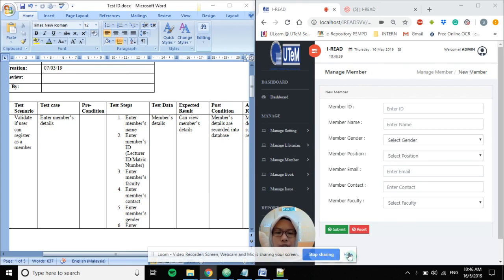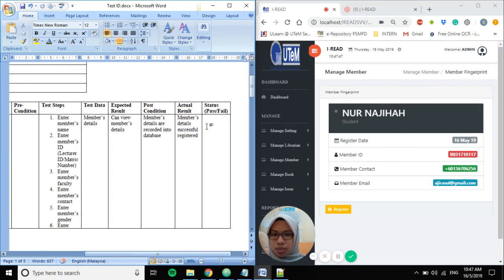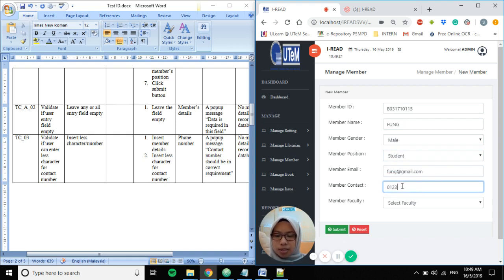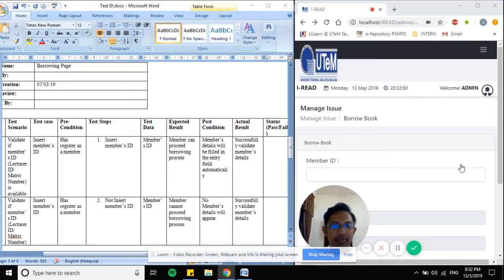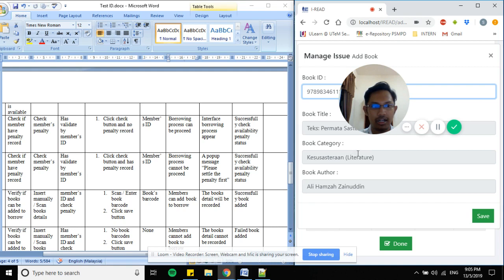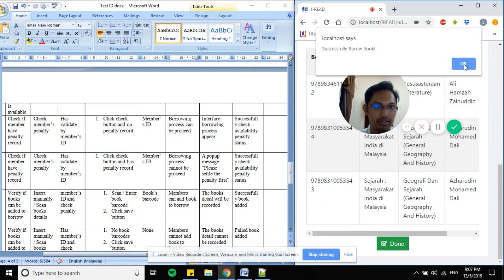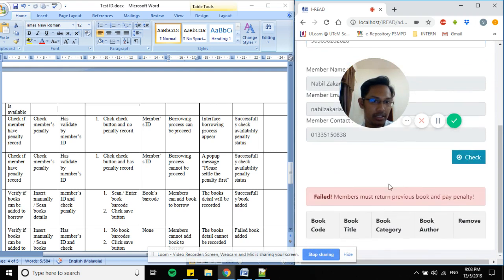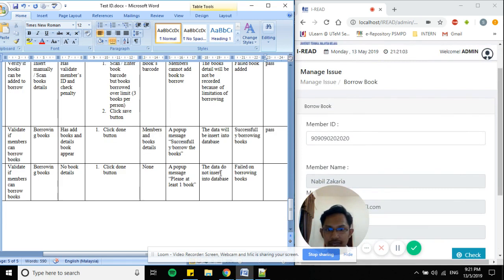Utem Smart Librsry System (Party 2) - Test Result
FACULTY OF INFORMATION AND COMMUNICATION TECHNOLOGY

BITP3253 SOFTWARE VERIFICATION AND VALIDATION

GROUP PROJECT
UTeM’s Smart Library System

LECTURER’S NAME :
PM. TS. DR. MASSILA BINTI KAMALRUDIN

GROUP MEMBER :
NUR NAJIHAH BINTI MOHD RASUL (B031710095)
MOHD SYAFIQ BIN AZIZAN (B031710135)
HASYIRA BINTI SHAMSUL ANUAR (B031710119)
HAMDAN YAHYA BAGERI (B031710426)